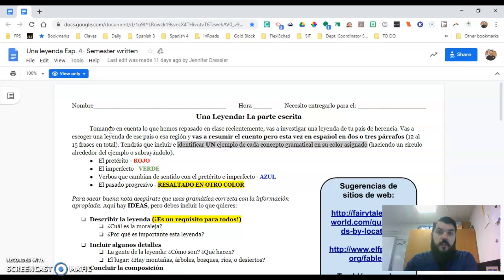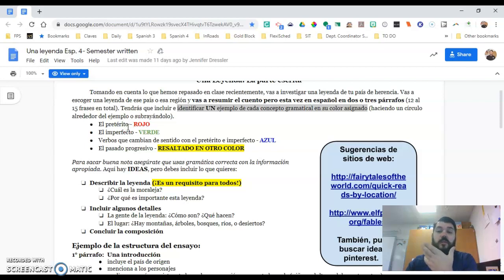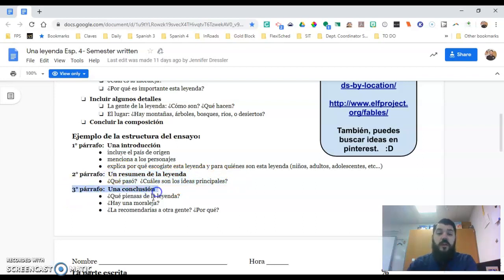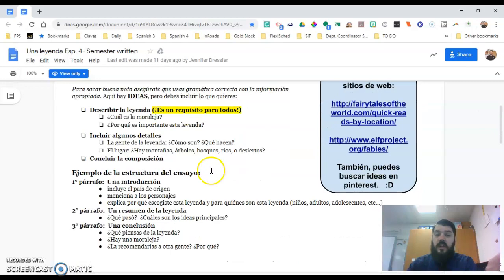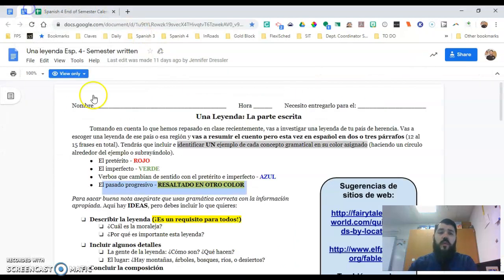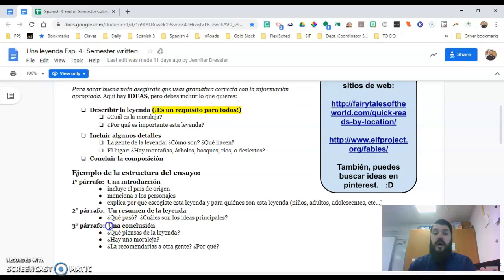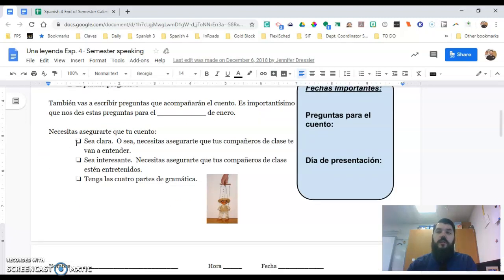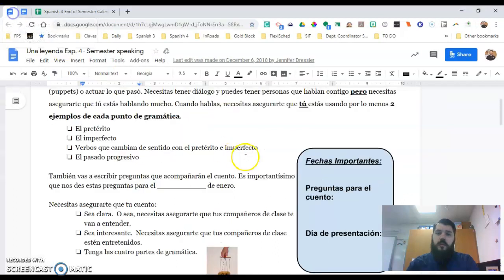Spanish 4 Writing/Speaking Final Explanations